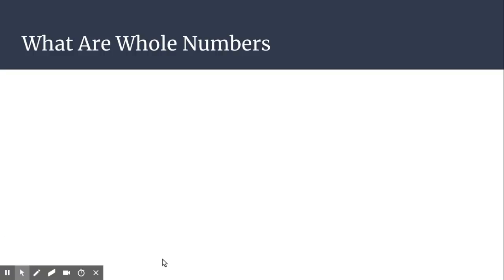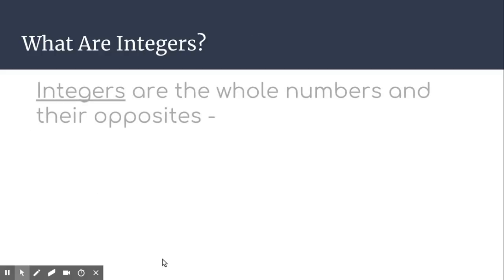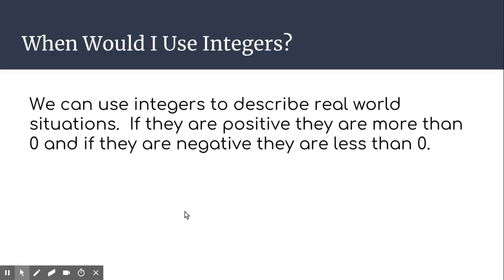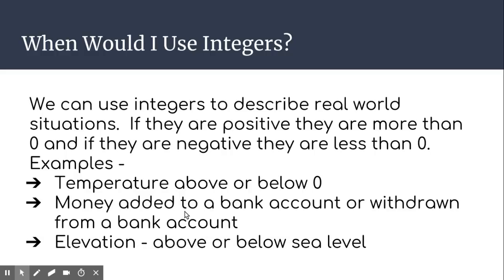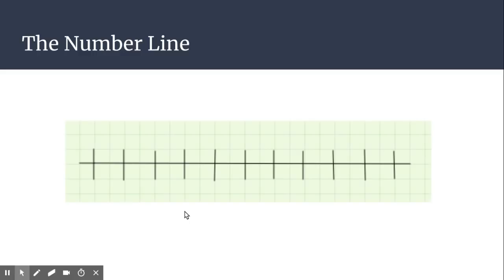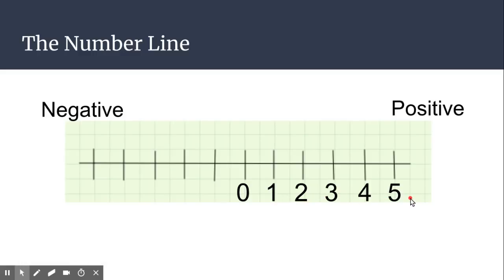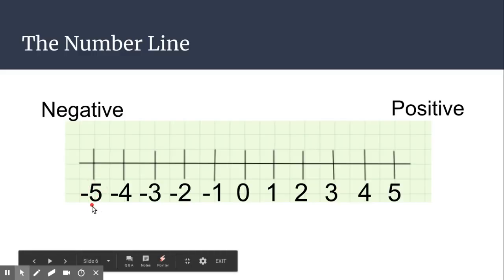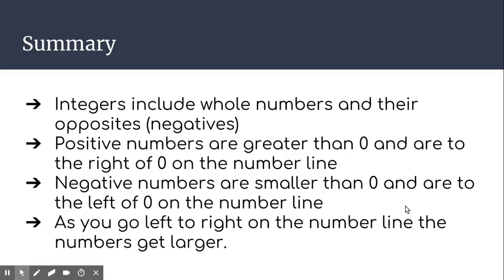Integers and the Number Line